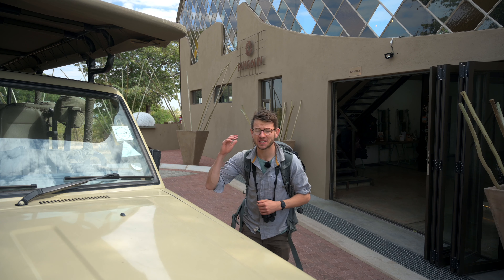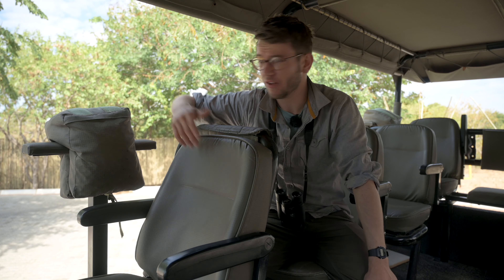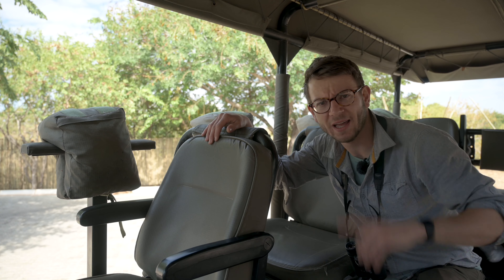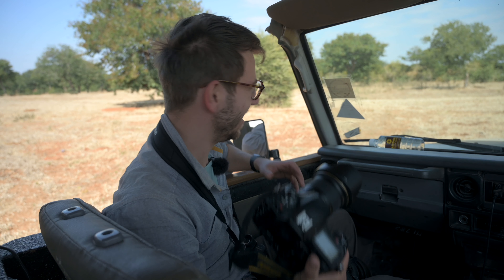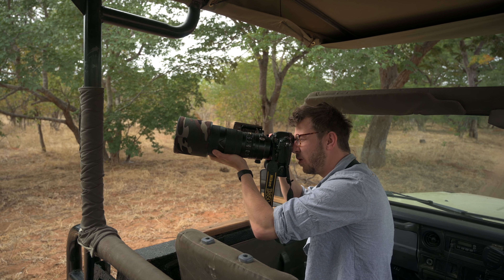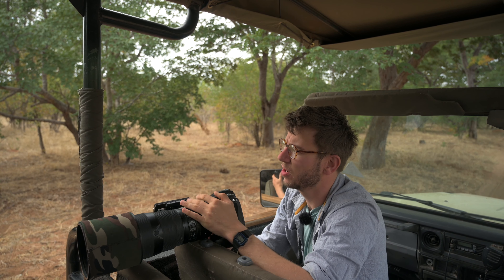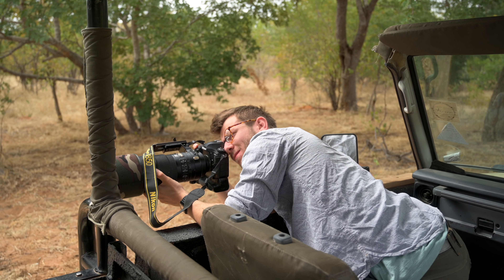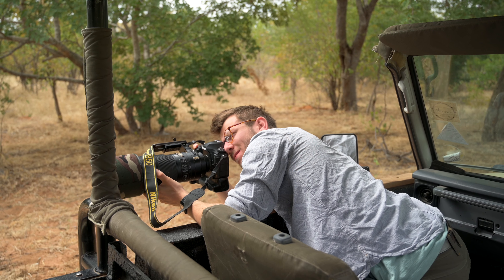Behind the scenes on Safari | Wildlife Photography on location & Why I love my Nikon 300mm 2.8 VR II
Two videos in 1 day!

I thought I'd upload the first on location video from Botswana as well as the gear bag video -  Linked at the end of this vid!

In this videos we are heading out on location in Chobe National Park, Botswana for my first land safari. I was super lucky on my first outing with some wonderful sightings (I wont spoil the video) for some great photographic opportunities! I'll talk though how I set up for working in a safari vehicle with some tips, as well as walking you though the images I was making in the field - and just why I LOVE my Nikon 300mm 2.8 VR II! (You can grab one here if you fancy it

I'll be posting more images over on my Instagram so be sure to drop me a follow @TomMasonPhoto

I was lucky enough to be invited out to stay with Pangolin Safaris in order to do some shooting and scouting for some future projects (stay tuned if you enjoy the videos and fancy travelling with me in the next few years!)

In regards to full integrity I was given the chance to travel out to Botswana free as part of a scouting mission ahead of leading my own tours back here in the future!

As always if you have any questions about the gear or wildlife photography in general pop them down in the comment below, You can check out more of my work over (new website coming soon) Please subscribe for future videos and of course feel free to share with anyone/groups you think might find the channel helpful!

You can find more about Pangolin Safaris and the awesome work they support with pangolin conservation
If you didn't know already, Pangolins (numerous species) are one of the most endangered animals on the planet, trafficking for "medicine" and other illegal trades has seen numbers decimated. By staying with pangolin safaris each night in the hotel supports their conservation, meaning whilst you get a luxury photo safari, you're also doing good, and I really rate that!

Lowepro Whistler 450 AW II - (travelled flawlessly on all my flights with ALL the gear below inside!)

Video shot on the Z6 and 24-70mm S along with FTZ adapted other Nikon glass.

I also carried a trusty Gitzo Tripod and Monopod on the trip
Gitzo 2 series mountaineer (will do a video about this soon)

If you have any Gear questions drop them below as well, I'm always happy to help!
Or hit me up on Twitter or Instagram @TomMasonPhoto.

More videos on the way from Africa and the UK so stay tuned, New gear reviews and more coming shortly, If there are any topics you'd like me to cover let me know!

Cheers, Tom